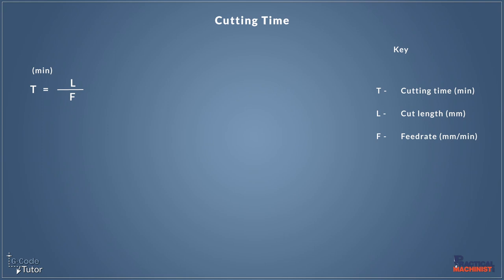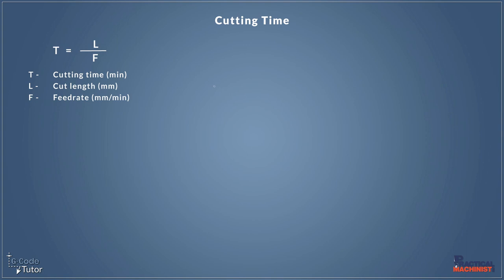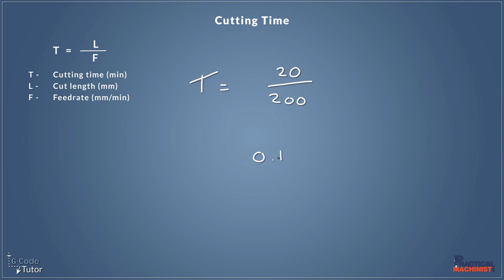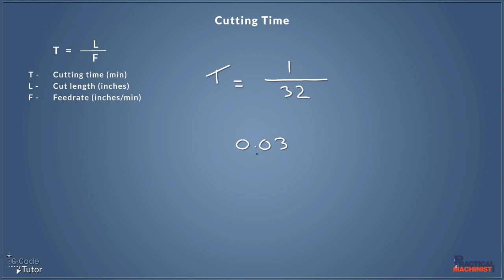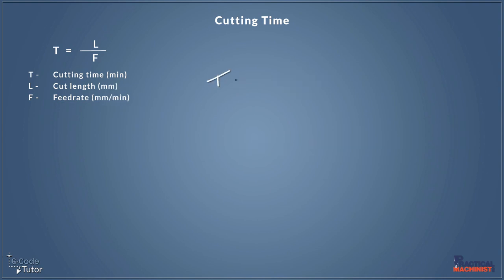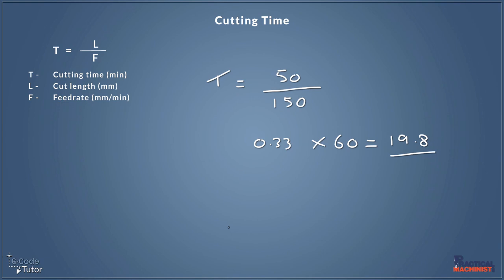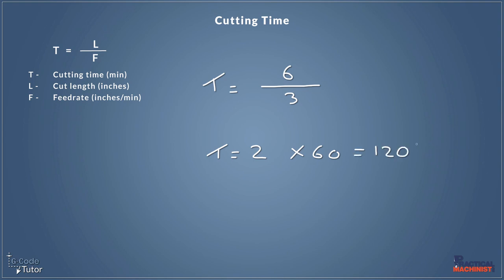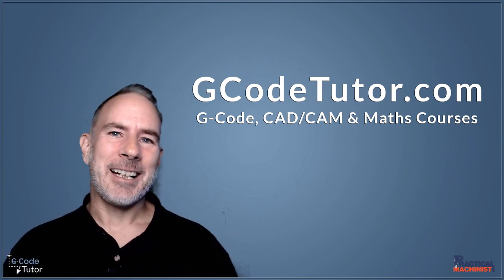Machining Math Fundamentals: How to Calculate Cutting Times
In this video, Marc from GcodeTutor shows us the calculation to work out how long each cut will take on our machine.
By taking the length of the cut and dividing it by the feedrate, we can work out how much time the cut will take. This works for both imperial and metric. Marc shows us some examples and how we use this equation.